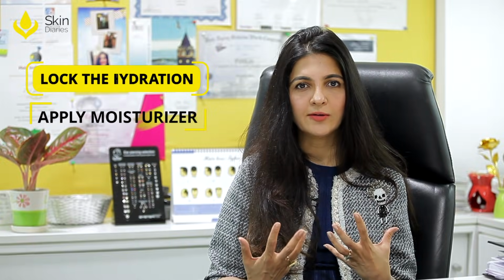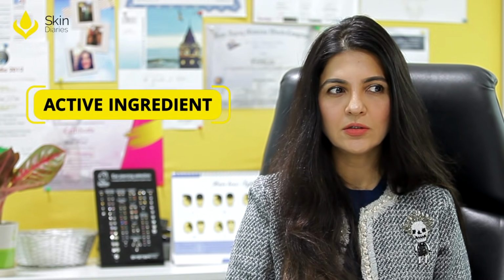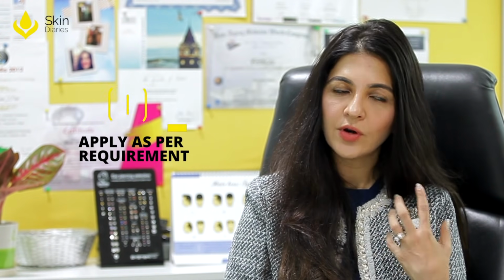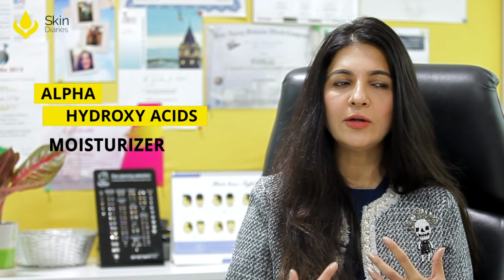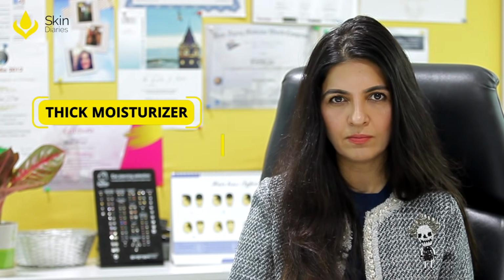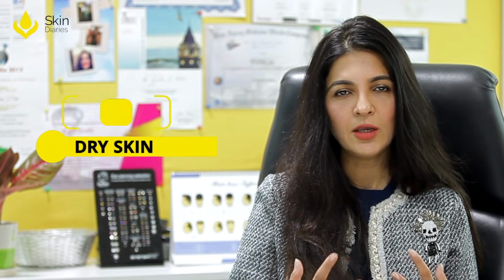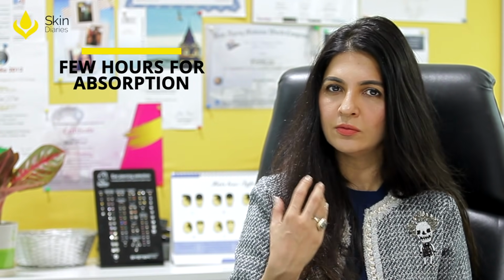Skincare Routine Of A Dermatologist | Dr. Geeta Patel | Skin Diaries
What should be the ideal routine for your Skin ? To know about it watch this new video of Skin Diaries by Dr. Geeta Patel who takes you through few tips to be followed according to your skin type.

Top dermatologists from all over the country come together to tell you secrets to a healthy & glowing skin on one destination. The solutions to all your skin and hair problem are now just a click away.